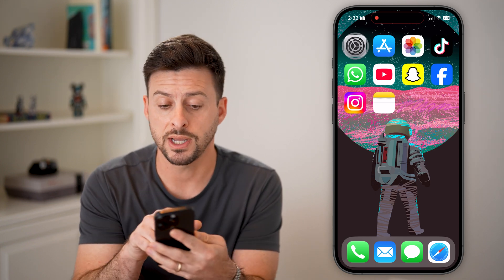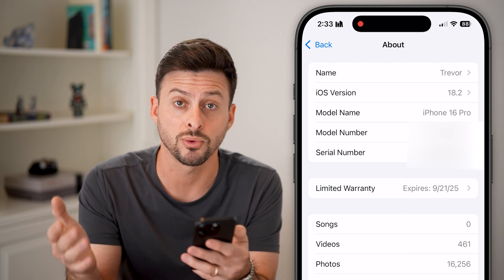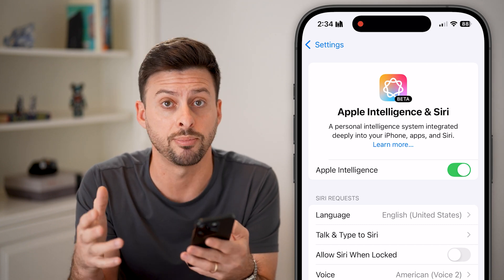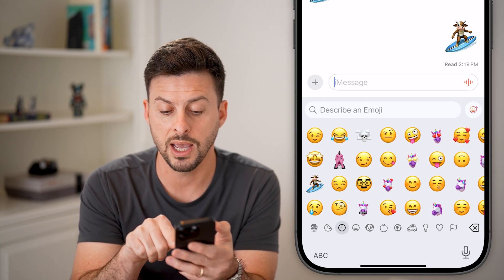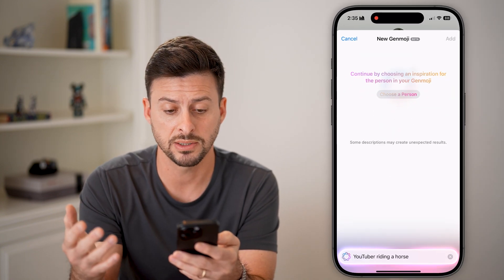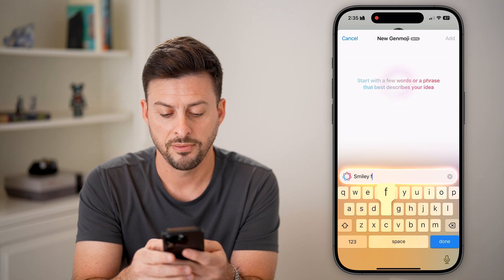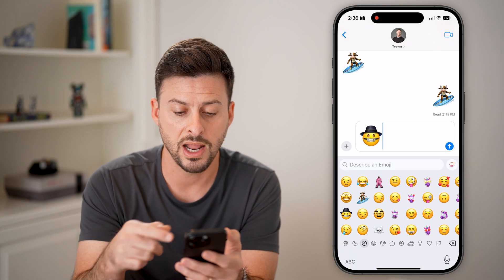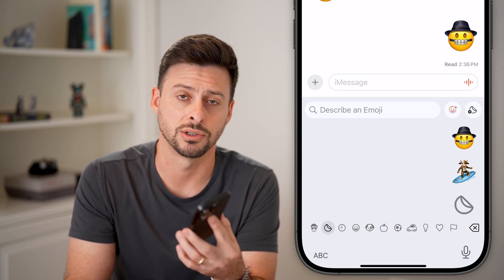How To Create Custom Emojis On iPhone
Let's use the new Apple Intelligence to create your own custom emojis on your iPhone to text people.